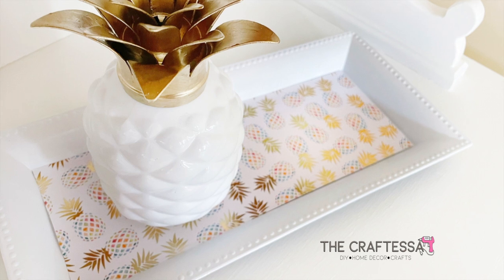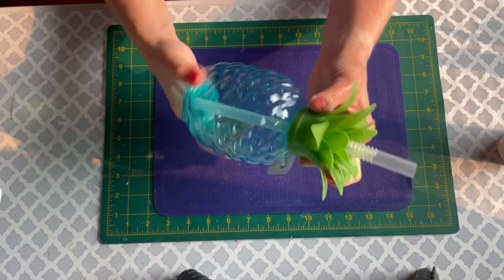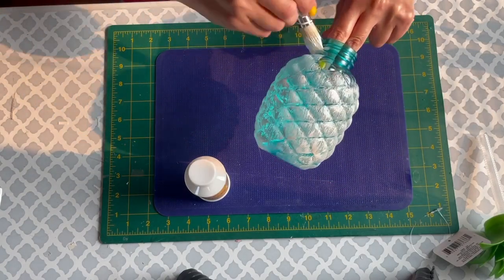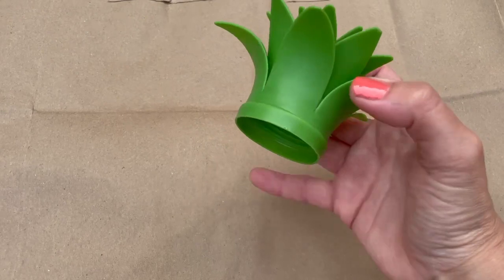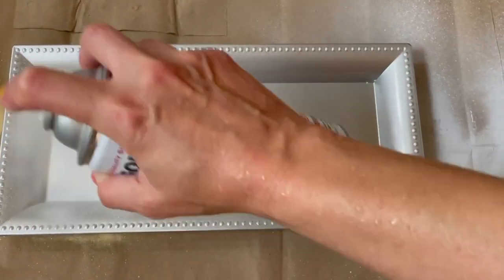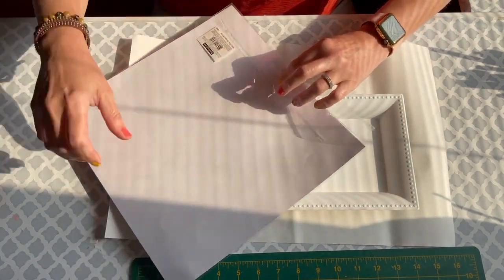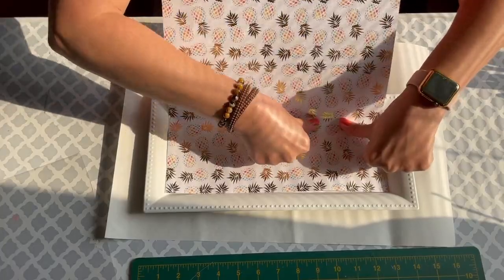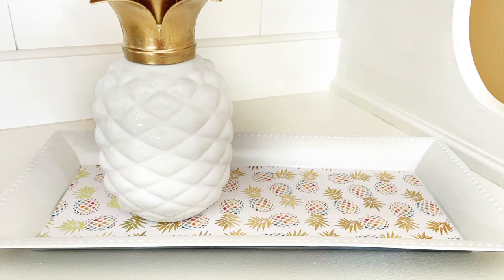DIY Dollar Tree HIGH END pineapple decor